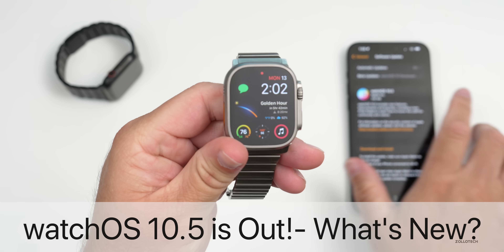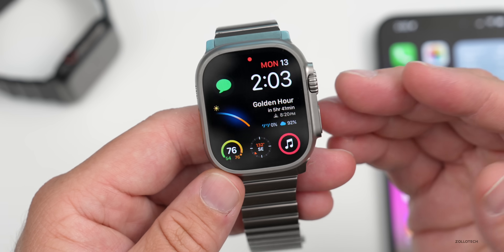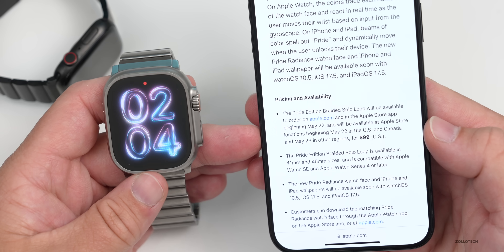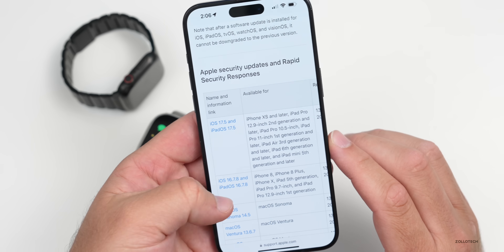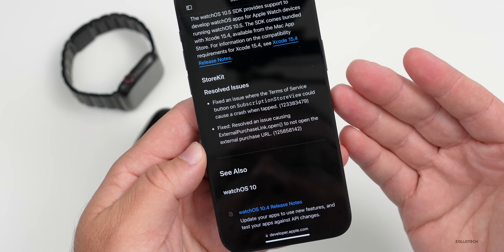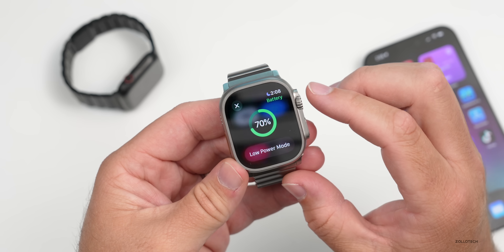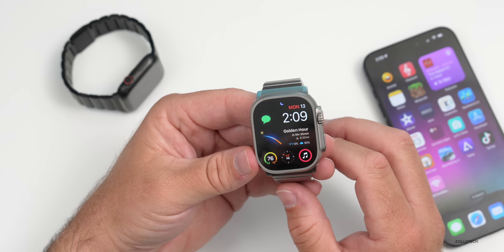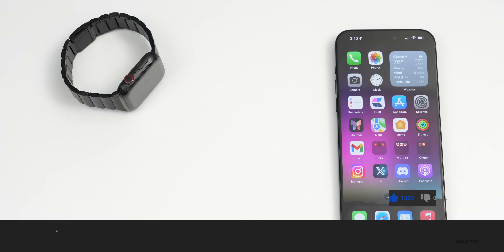WatchOS 10.5 is Out! - What's New?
WatchOS 10.5 is Out! - What’s New? - WatchOS 10.5 Released and watchOS10.5 is out to all Apple Watches. WatchOS 10.5 brings new watch faces, security updates and bug fixes. In this video we show you everything new in watchOS 10.5 using iPhone 15 Pro Max and Apple Watch Ultra 2

iOS 17.5
iPadOS 17.5
watchOS 10.5
tvOS 17.5
HomePodOS 17.5
macOS 14.5

*Chapters*
00:00 - Everything New
00:00 - Supported Devices
00:16 - If you are a Developer or Beta Testers
00:31 - Size and Other Apple Releases
00:56 - Build Number
01:07 - New Features, Changes and Updates
02:08 - Bugs
02:52 - Security Updates
03:32 - Should You Install iOS watchOS 10.5?
03:54 - Release Notes
04:07 - watchOS 10.6 Beta 1 Release
04:22 - watchOS 11 Release
04:43 - Performance
05:11 - Battery Health and Battery Life
06:04 - Watch Face I’m using